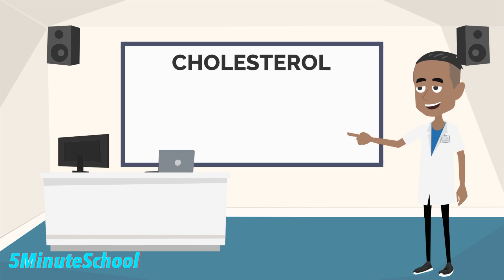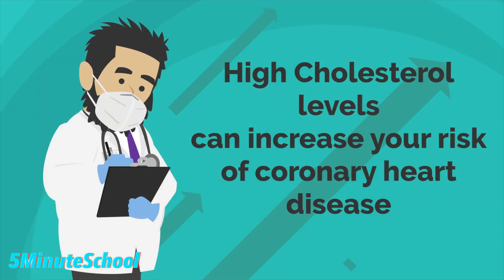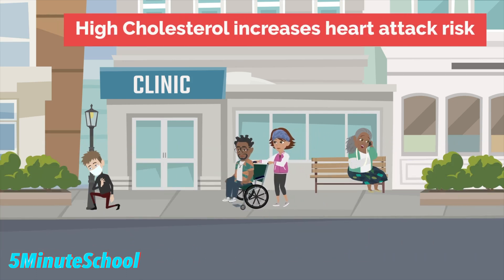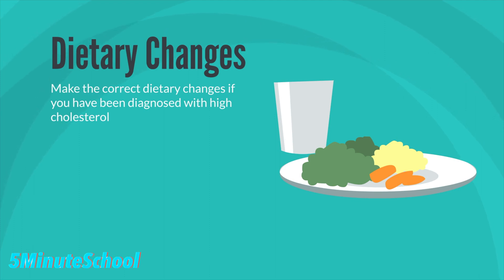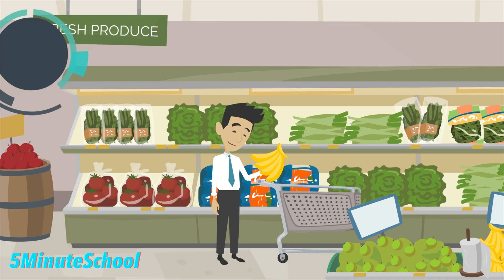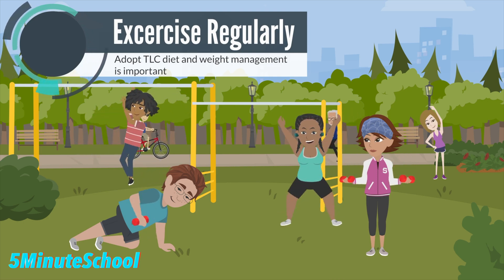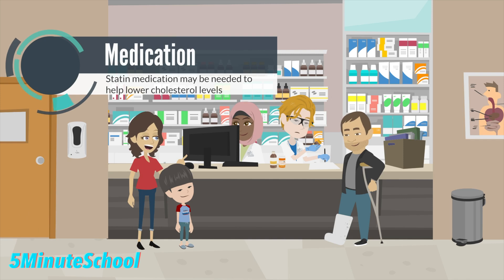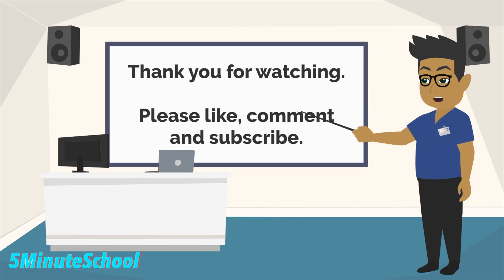HIGH CHOLESTEROL - WHAT YOU NEED TO KNOW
In this video, we're going to talk about high cholesterol and what you need to know about it. We'll cover the symptoms, the causes, and the treatments for high cholesterol.

If you're concerned about your cholesterol levels, or if you have high cholesterol and are looking for advice, this video is for you! We'll cover everything you need to know about high cholesterol, from the symptoms to the treatments. So be sure to watch it, and let us help you get on the path to a healthy lifestyle!

Here are some products that may help you:

Living with High Cholesterol Book
High Cholesterol Diet Book

🏆My Goal🏆